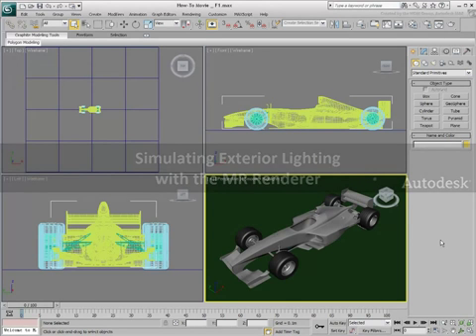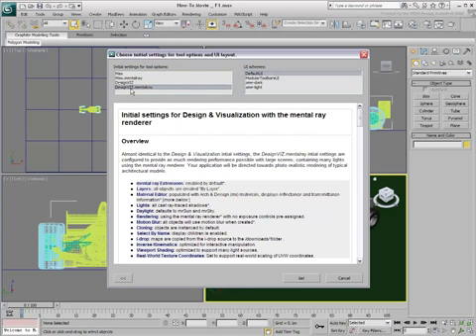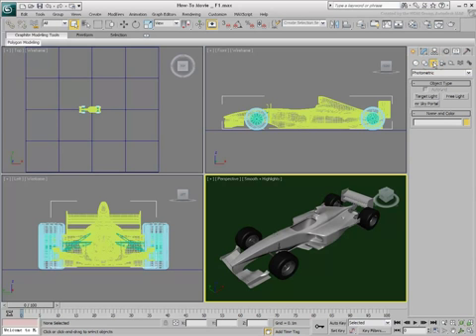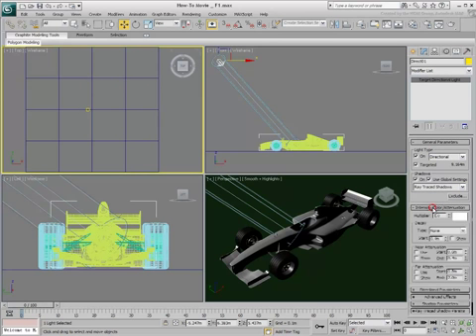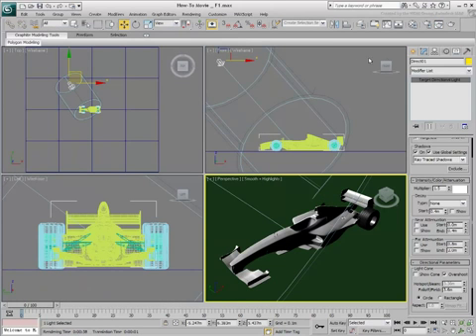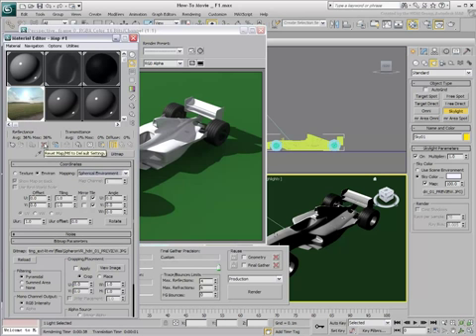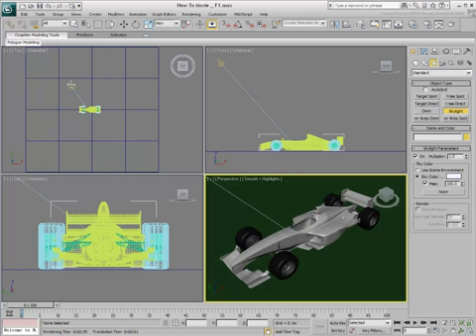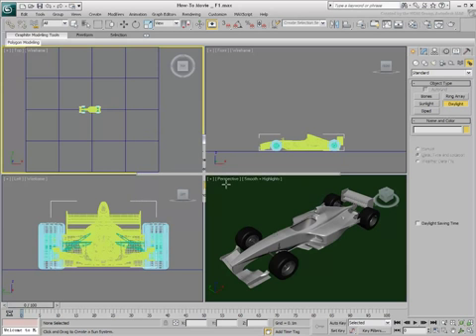Simulating Exterior Lighting with the MR Renderer